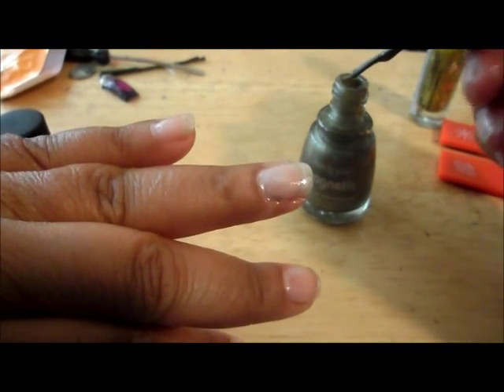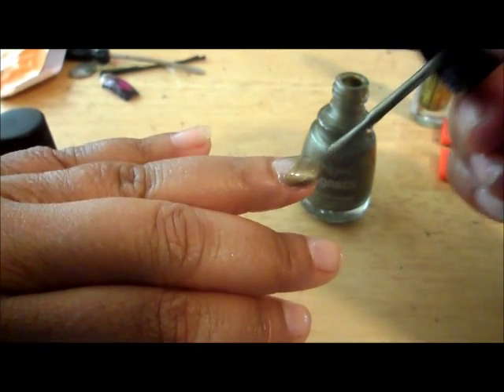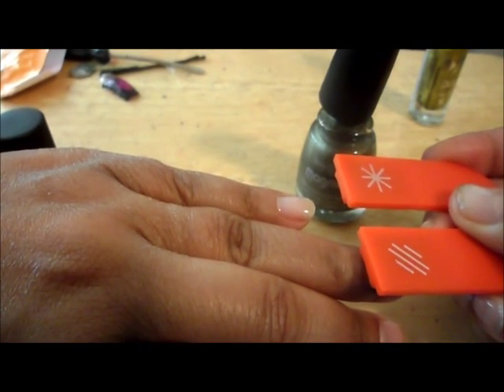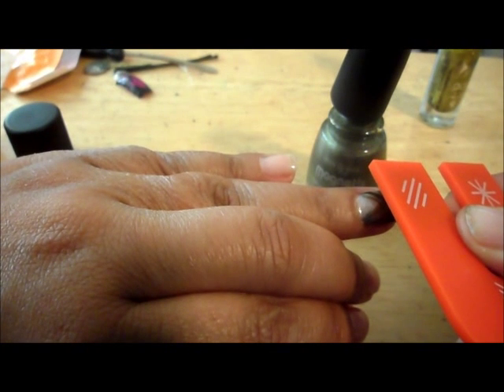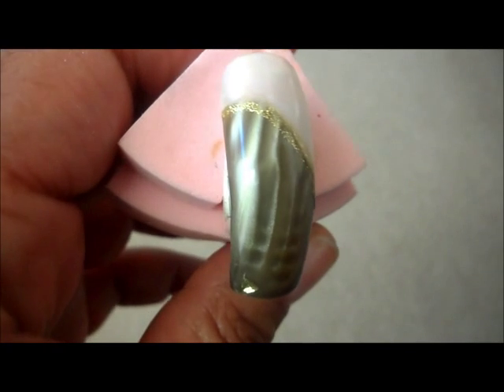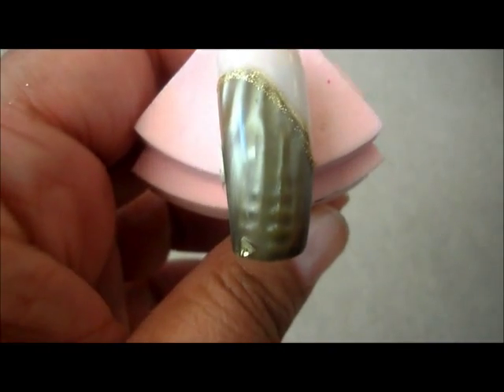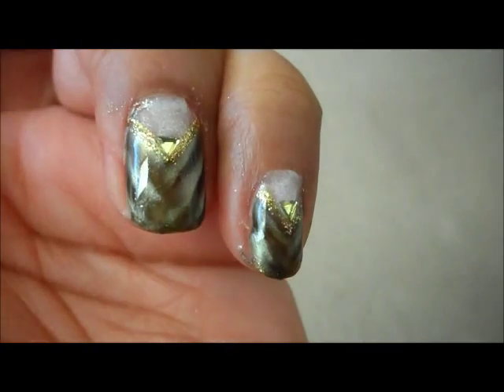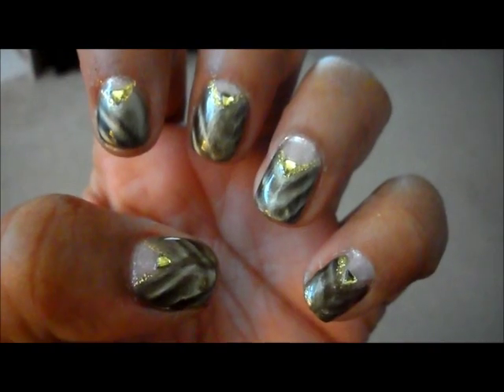Magnetic Nail Art Design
Magnetic Nail Art Design (China Glaze Cling On).  Base coat is China Glaze Frosty.  Also used gold nail art polish.